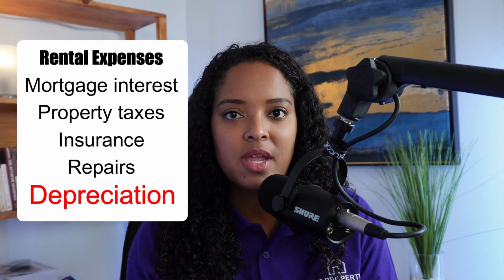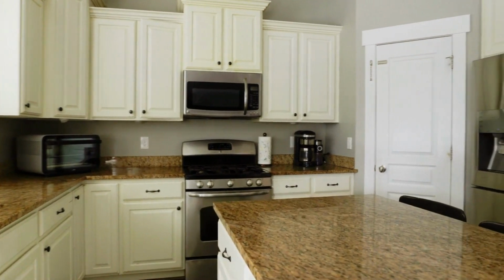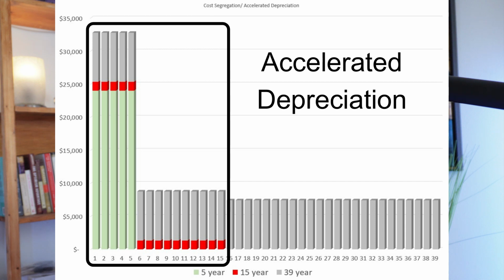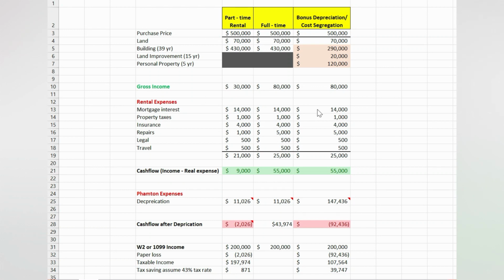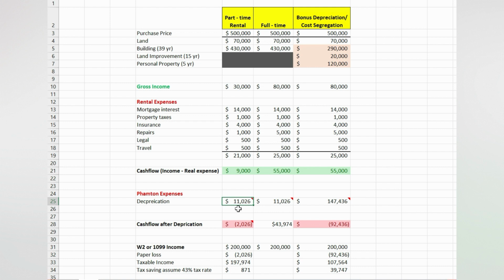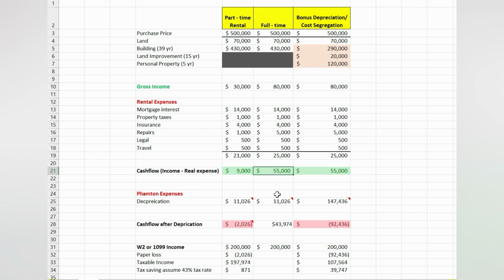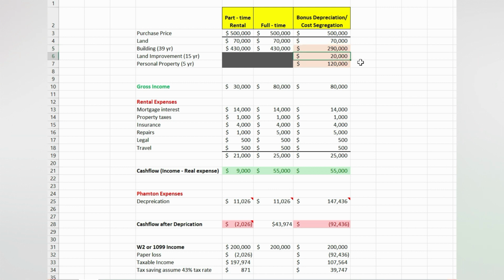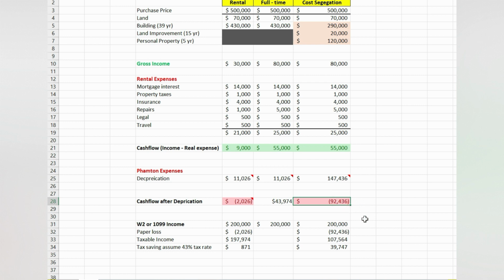Cost Segregation and Bonus Appreciation: What You Need to Know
Are you interested in learning how to use real estate to reduce your taxable income? In this video, I walk through how to accelerate your tax deductions with cost segregation and bonus appreciation.

Chapters:
0:00 Introduction
1:56 Straight Line Depreciation
2:15 Cost Segregation
3:31 Bonus Depreciation
5:41 Example